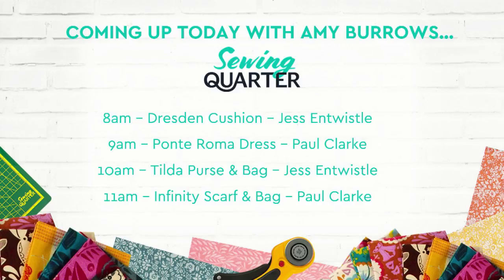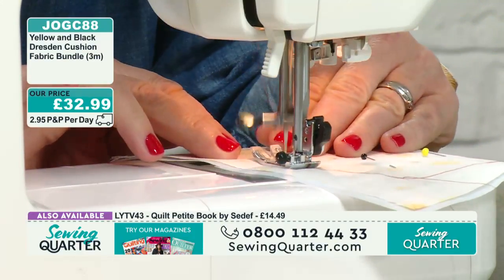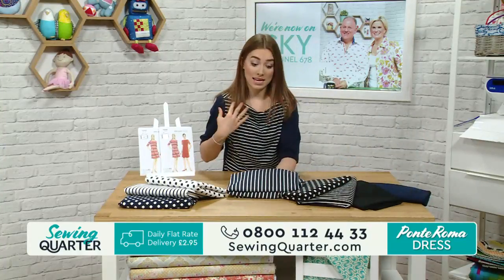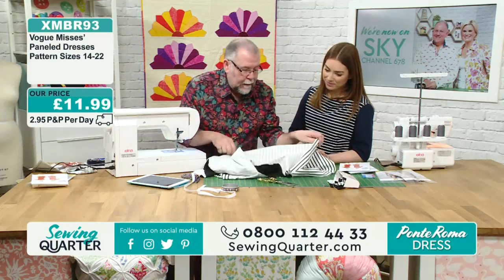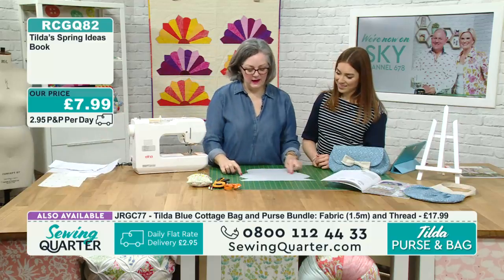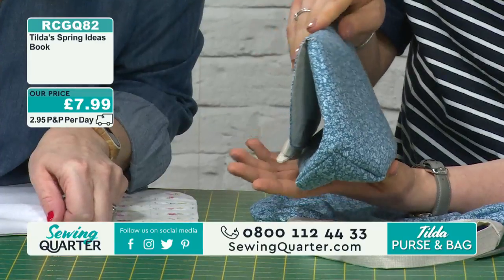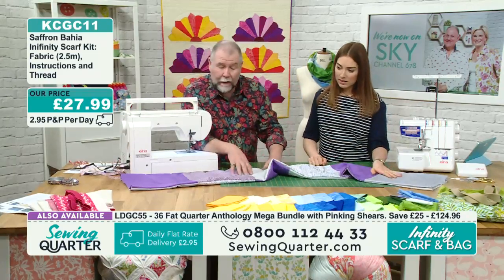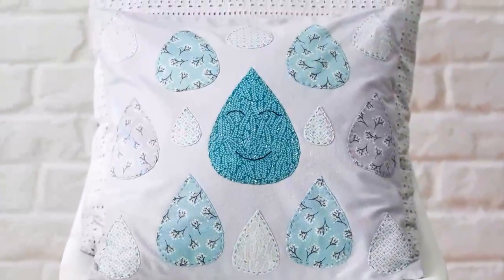Sewing Quarter - 19th January 2018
Hour 1: Dresden Cushion
Jess Entwistle makes a Dresden cushion from the popular Quilt Petite book by Seder Imer, in three colourways: pink and grey, lilac and mint, or yellow and grey.

Hour 2: Ponte Roma Dress
Guest designer Paul Clarke is sewing the Vogue Misses' Paneled Dresses pattern in Ponte Roma fabric. It's ideal for a relaxing day at home or dressed up for nights out.

Hour 3: Tilda Purse & Bag
In this hour Jess Entwistle guides you through how to create a stunning quick and easy Tilda bag with a matching purse, with a choice of bright and muted fabric packs.

Hour 4: Infinity Scarf & Bag
Paul Clarke has a fabulous idea to add a new look to any outfit, with a quick and budget-friendly project. He creates a pleated tote bag and infinity scarf in bright fabrics.